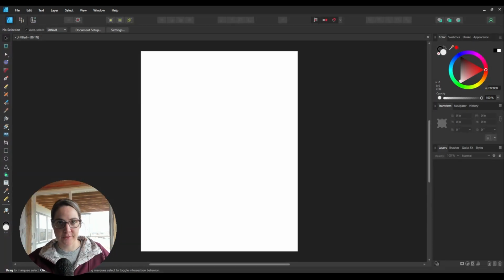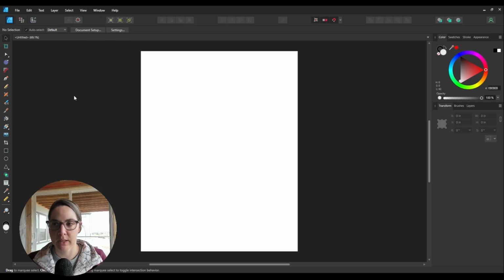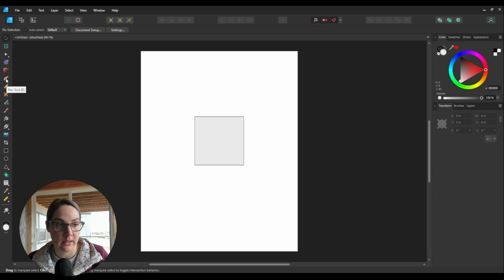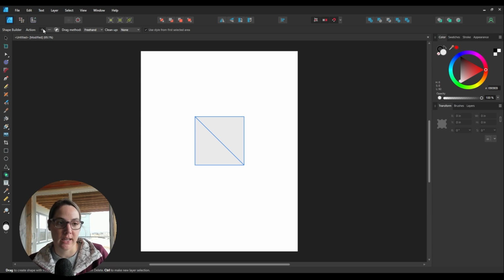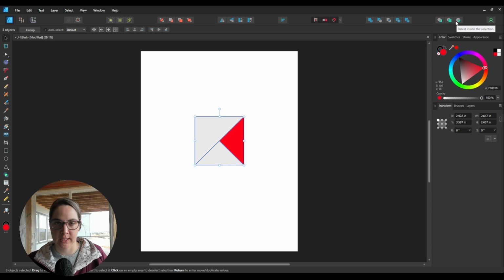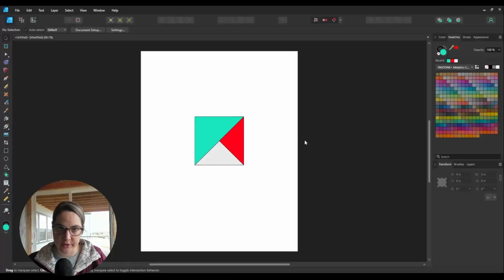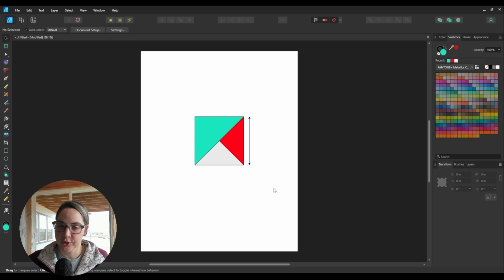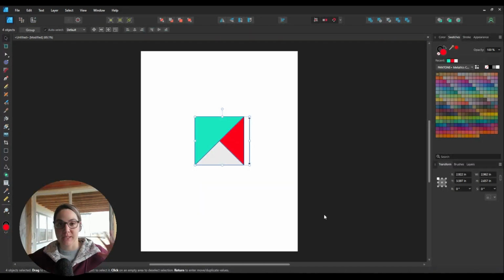Affordable Quilt Design: Affinity Designer 2 for writing quilt patterns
Welcome to this week's episode of Tech Tip Tuesday! In this video, I'm diving into the world of Affinity Designer 2, a powerful tool for illustrating quilt patterns. If you're looking for an alternative to Adobe Illustrator without the hefty subscription fee, Affinity Designer might be your perfect match. I'll guide you through the function of its most relevant features, like the customizable workspace and shape builder tool, and discuss some quirks you might encounter. Whether you're a seasoned designer or just starting out, this episode will help you decide if Affinity Designer is the right fit for your creative needs.

This video is part 3 of a 4 part series. Catch the previous two parts here:

00:00:11 Why Affinity Designer for Quilts
00:00:46 Exploring the Workspace & Tools
00:02:15 Customizing Your Workspace
00:03:17 Shape Builder Tool
00:08:37 Color Swatches & Arrow Lines
00:10:52 Exporting Your Graphics
00:12:02 Affinity Designer Quirks & Tips
00:12:47 Is Affinity Designer Right for You?